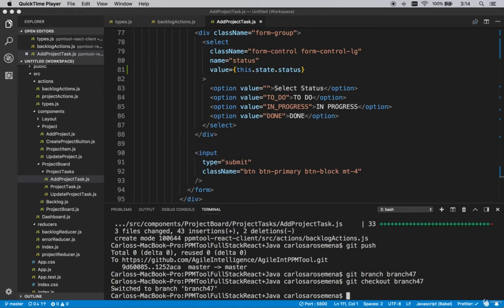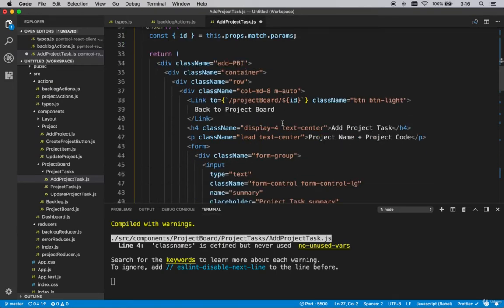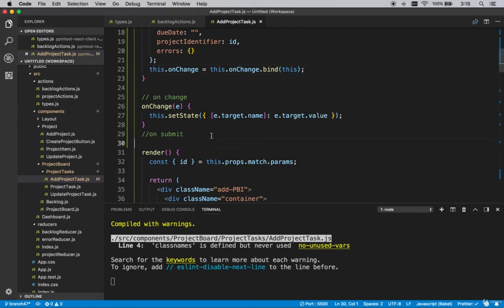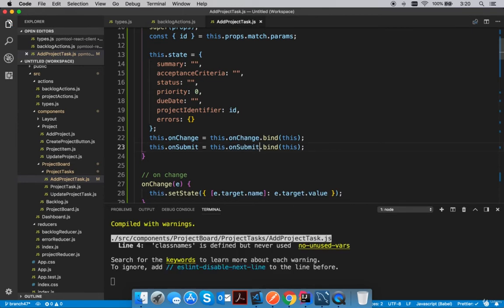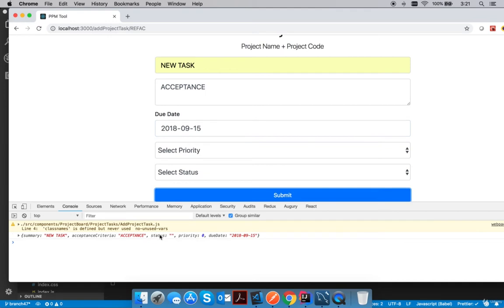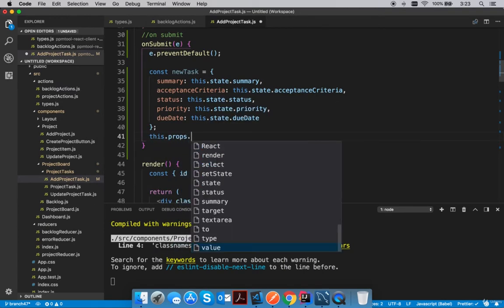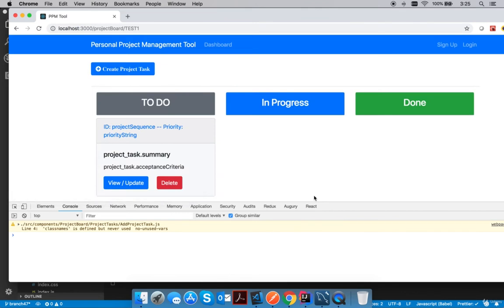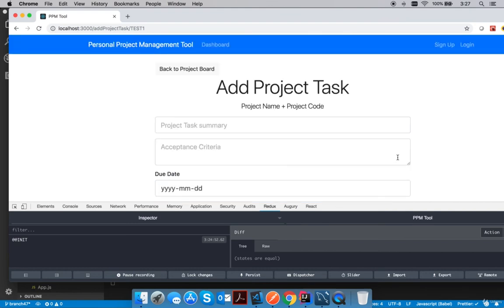61 AddProjectTask action path AddProjectTask form controlled part 2 branch47